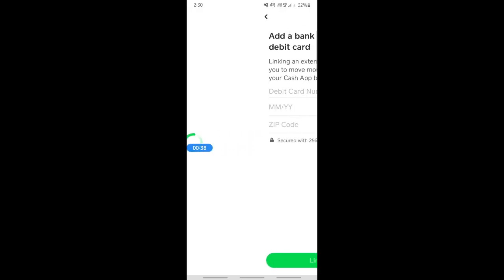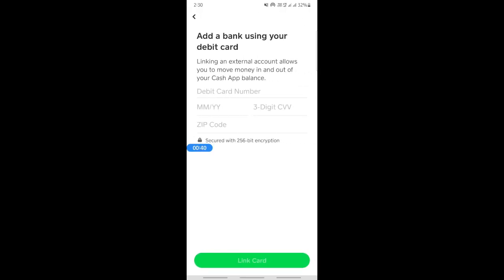how to add visa gift card to cashapp (Best Method)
Learn how to easily add a Vanilla Visa gift card to your Oculus Quest 2 in this video tutorial. No more struggling with adding payment methods, just follow these simple steps.

Plus, we'll show you the best method for adding a visa gift card to your Cash App, making it even easier to use your funds for online purchases and subscriptions. Get the most out of your gift cards with this easy guide!